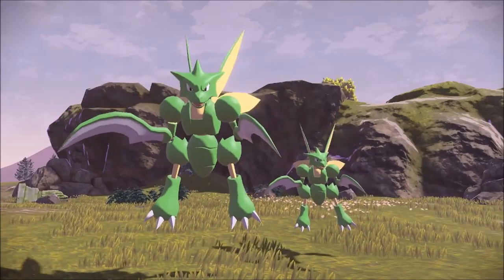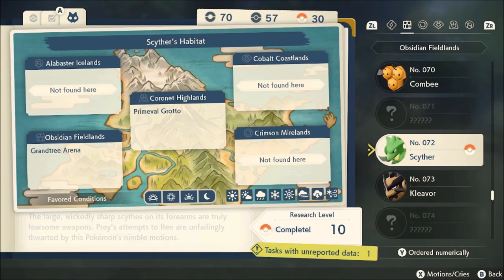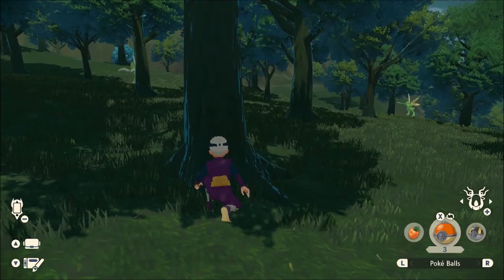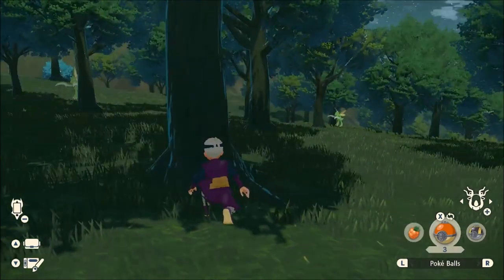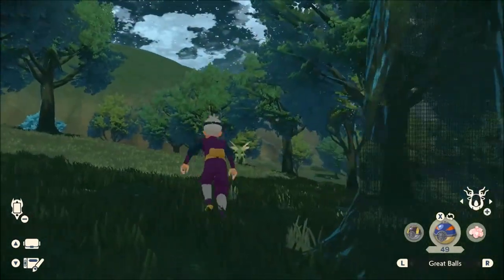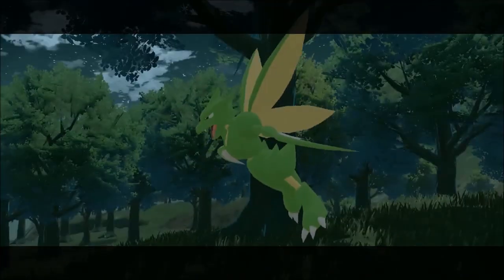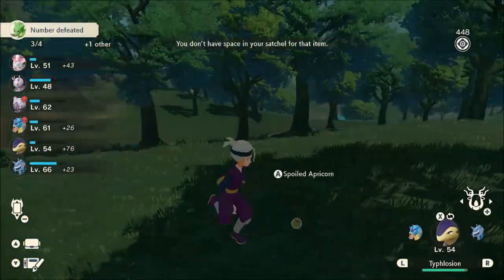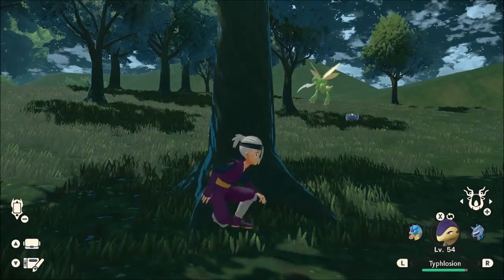Where to Find Alpha Scyther in Pokémon Legends Arceus - Scyther Location in Pokemon Legends Arceus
This video will show you where to find and catch Scyther and Alpha Scyther in Pokémon Legends Arceus!

Follow LordRespawn!